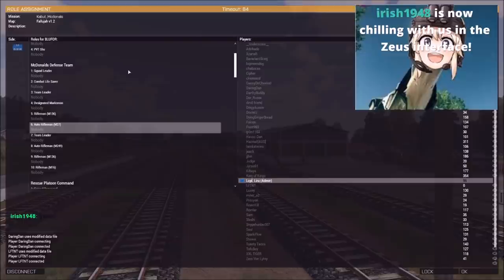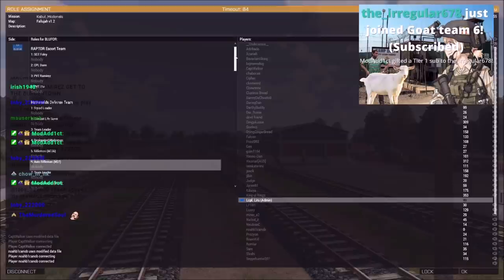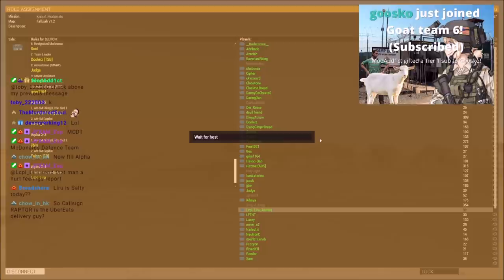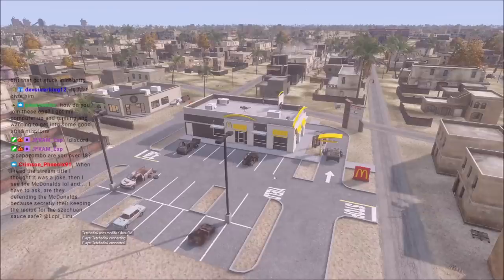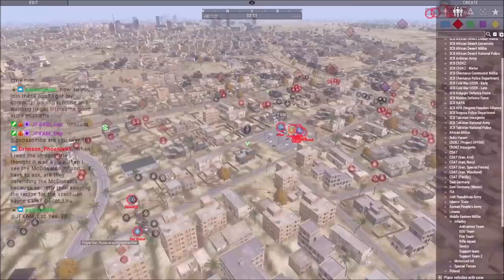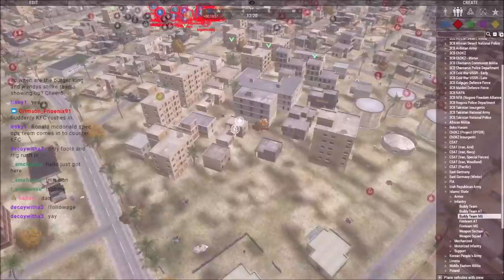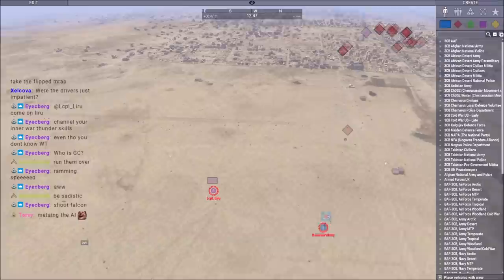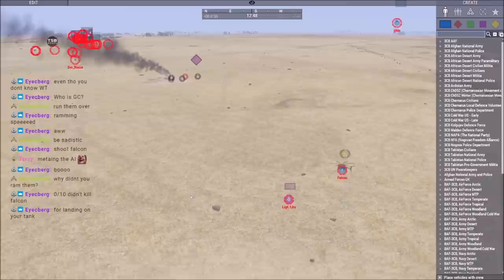RAMIREZ, DEFEND KABUL MCDONALDS! Arma 3 Zeus Operations